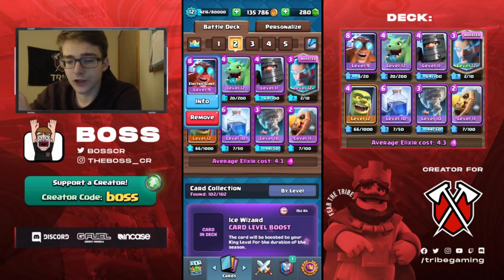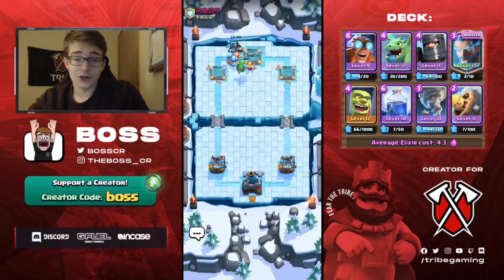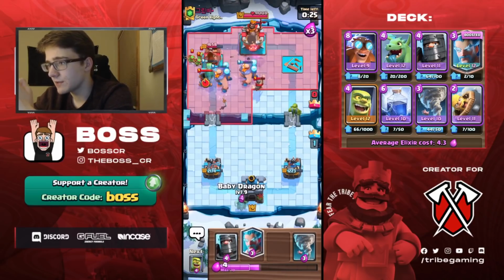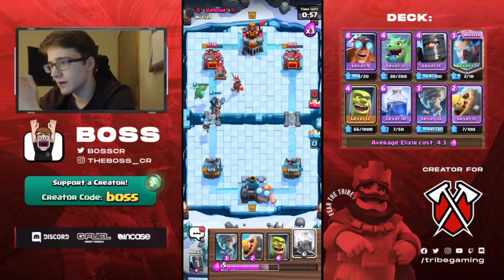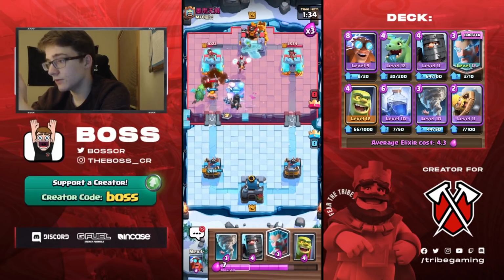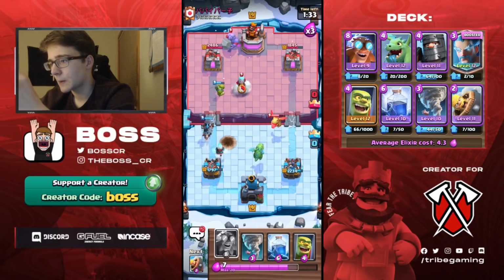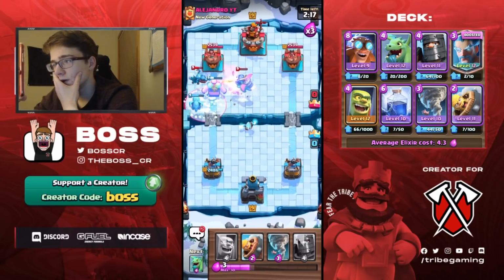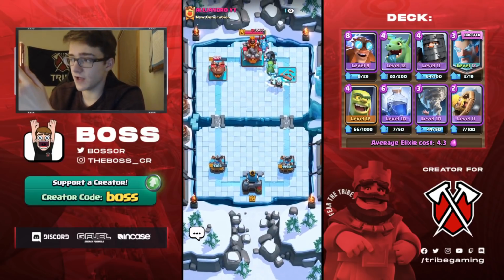15 WINS ALL REWARDS! BEST TRIPLE ELIXIR GLOBAL TOURNEY DECK! - CLASH ROYALE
In today's video I will be playing the triple elixir global tournament using electro giant! Electro giant counters most lava hound, golem, and elixir golem deck which is why I think it's a great deck to use in 3x elixir. It's also fairly easy to use so that's another reason why I recommend it. I hope you guys enjoy the deck and the video, let me know what you want to see next!